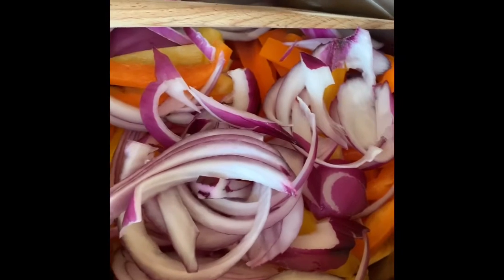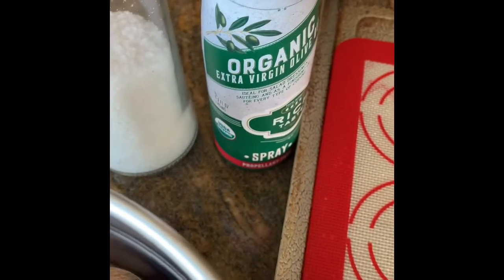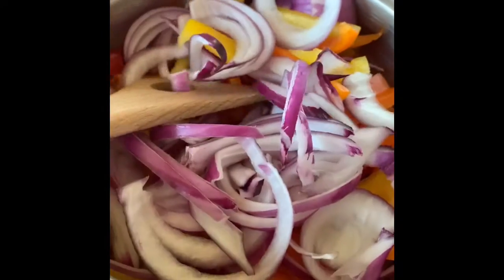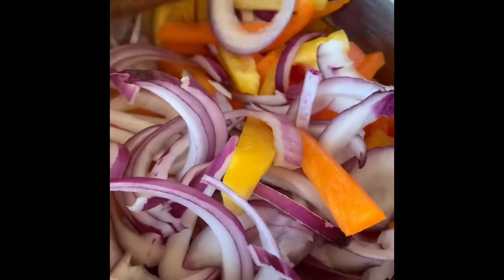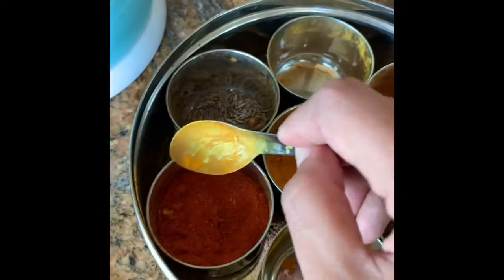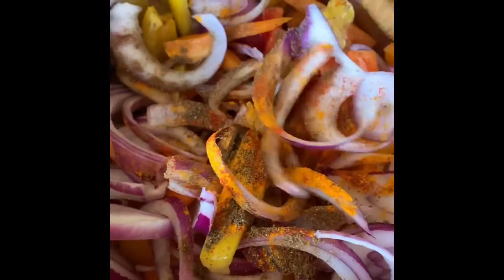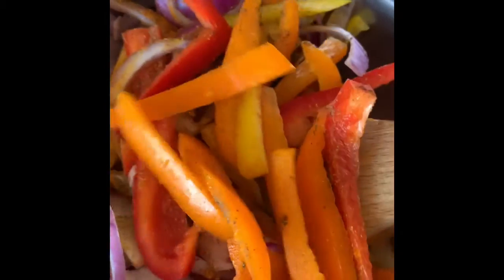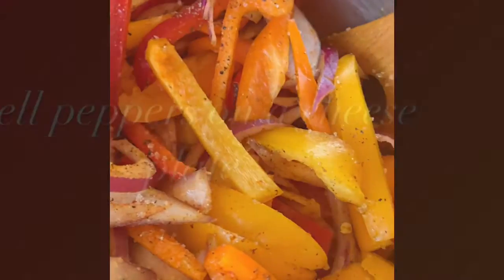Oven baked bell Peppers and 2 easy meal ideas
Red yellow orange bell peppers are the most nutritious compared to green. Think of vitamin A, vitamin C, potassium, folate, iron! And they are so easy to cook, delicious by themselves and lend them to easy meal ideas.
Follow this step by step video for an easy oven baked pepper recipe and 2 easy meal ideas with it